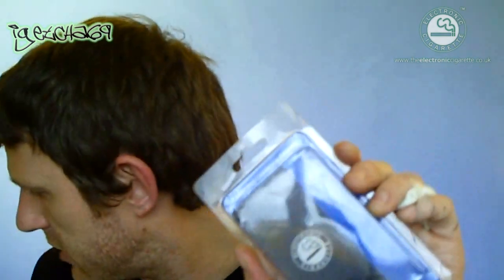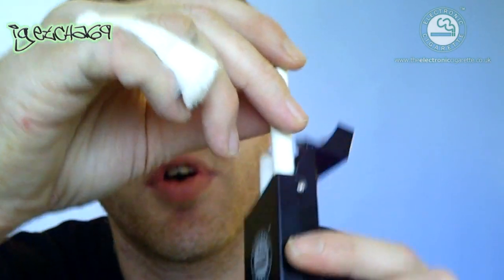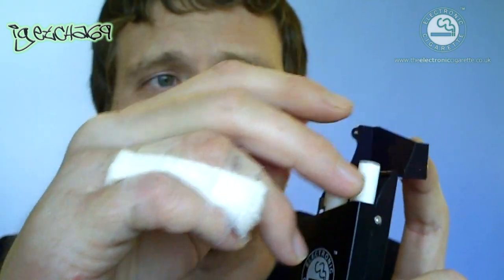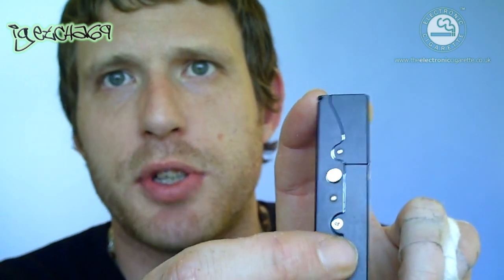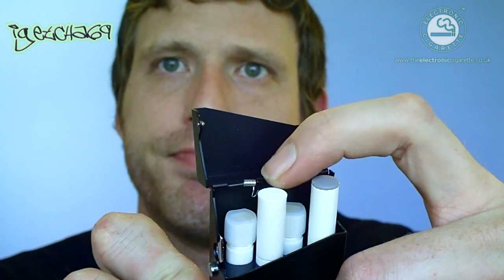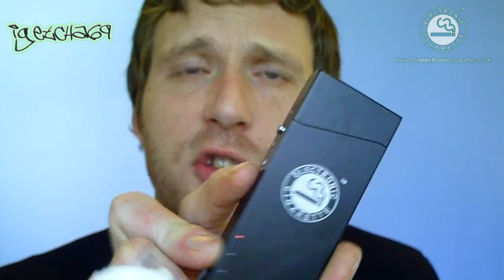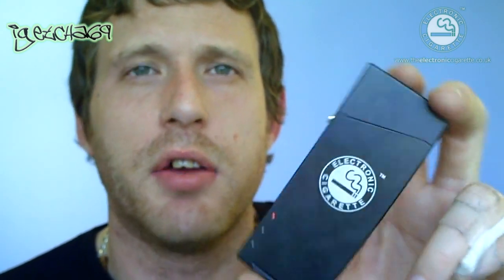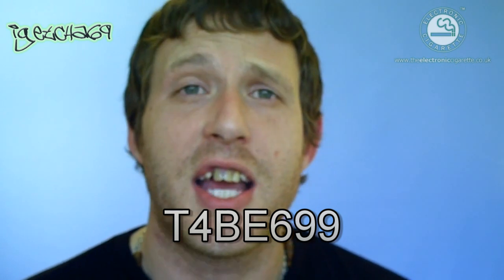REVIEW OF THE PCC TITAN E-CIG CHARGING CASE FROM TECC